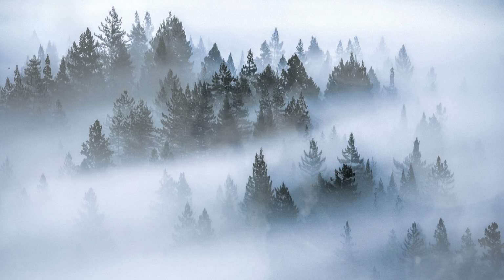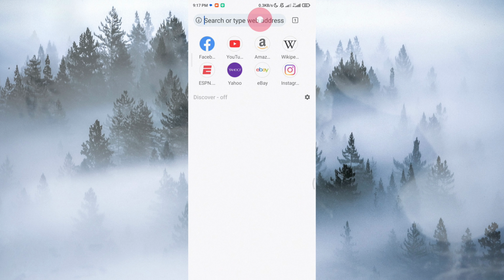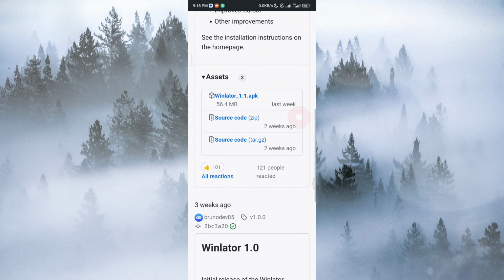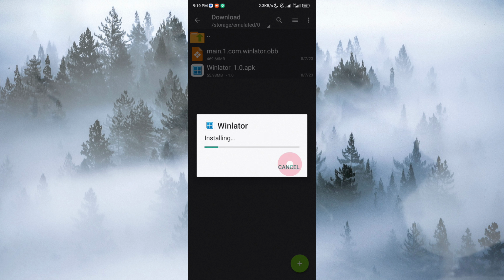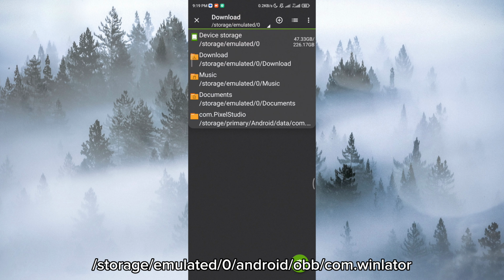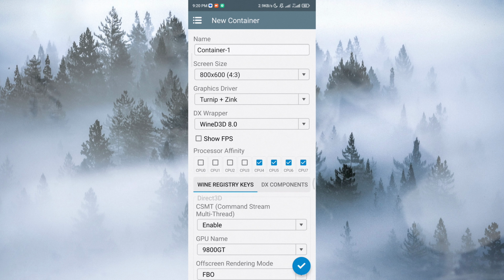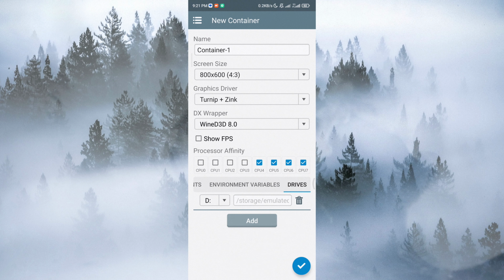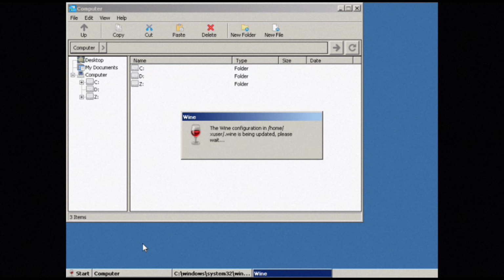Winlator Installation | The easy way 😎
In this video you will learn how to Install Winlator app, a software that can run EXE file on android devices.

Resources:

BG image:
Photo by Trace Hudson on pixels com

BG music from YT libraries:
Wehrmut by Godmode
Cosmic_Drift by DivKid

Edited using:
CapCut Mobile